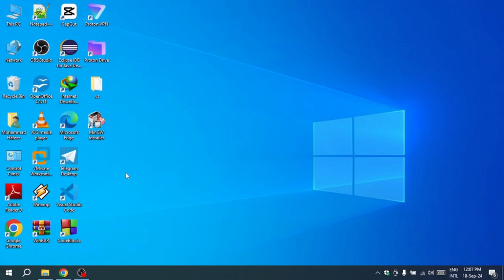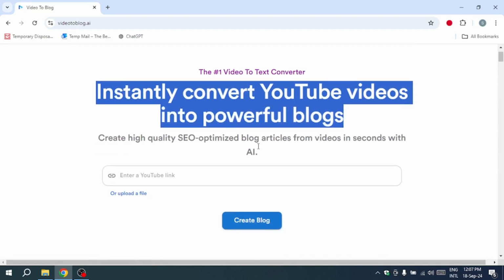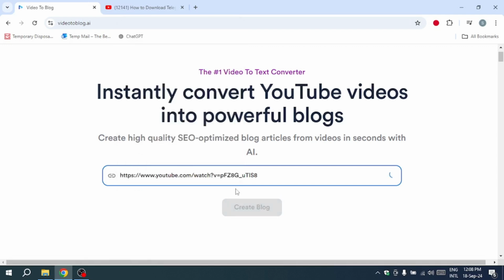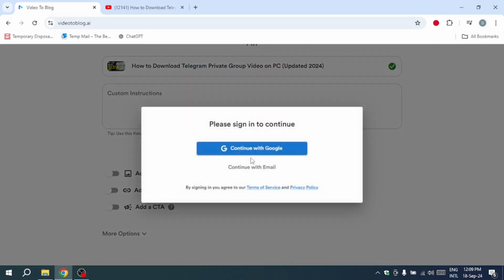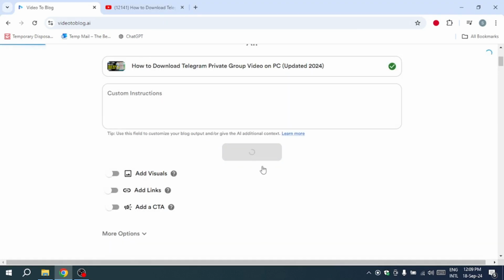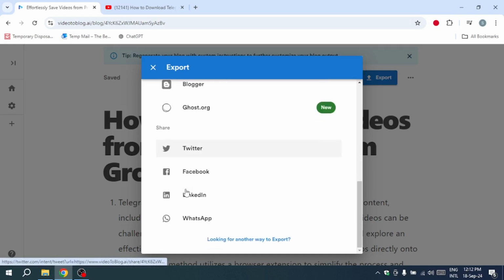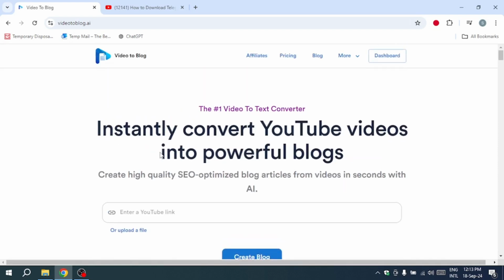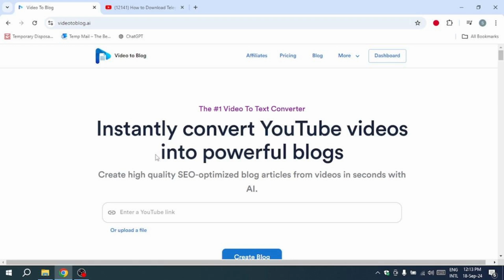How to Turn YouTube Video into Blog Post for FREE | Less Work + Reach MORE People (2025)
Discover how to efficiently turn your YouTube videos into blog posts with this step-by-step guide. This method helps you repurpose content, saving time and reaching a broader audience through written content. Perfect for content creators looking to maximize their reach.